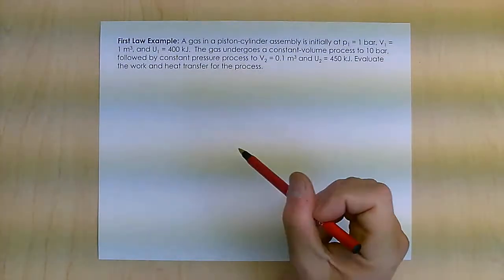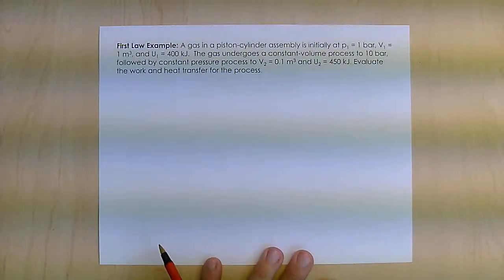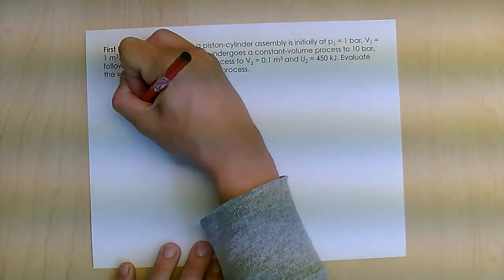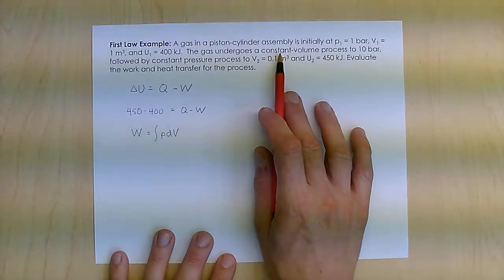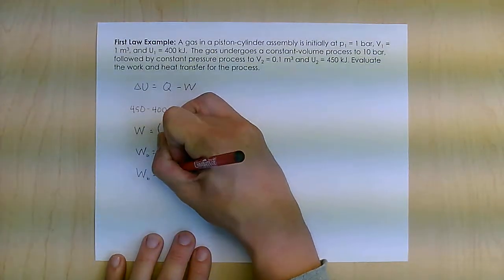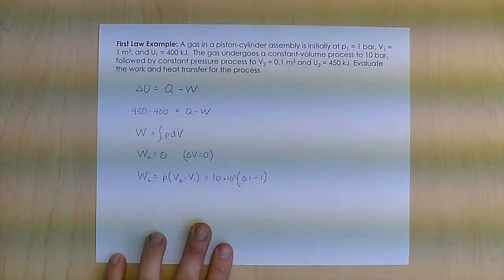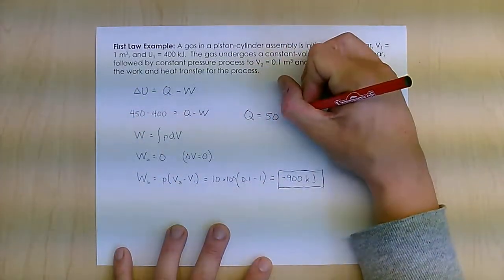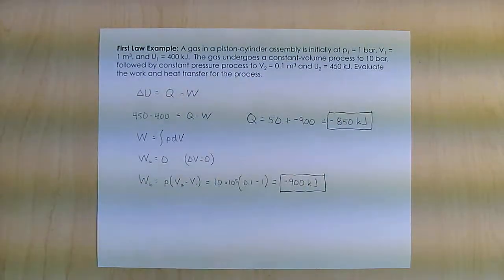Thermodynamics Example 2b: First Law